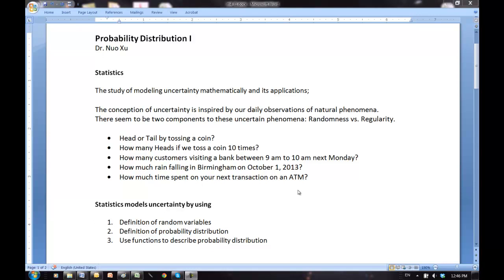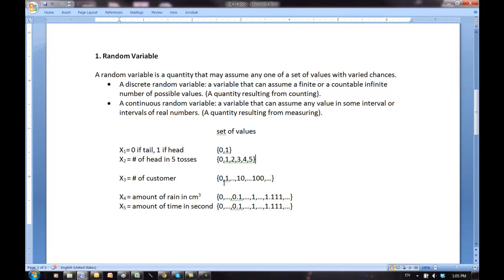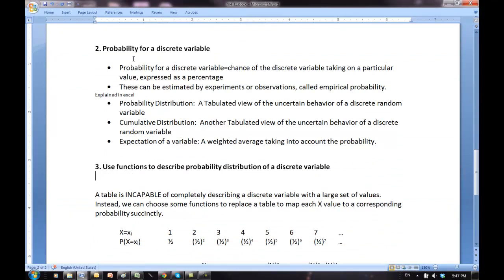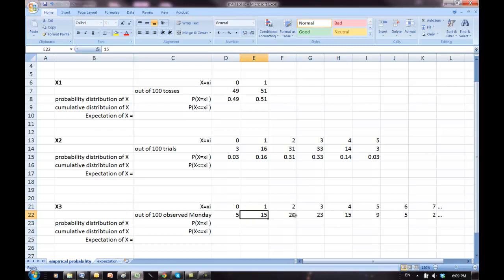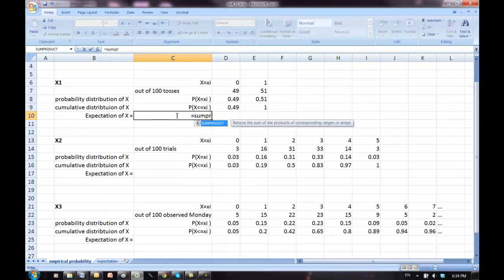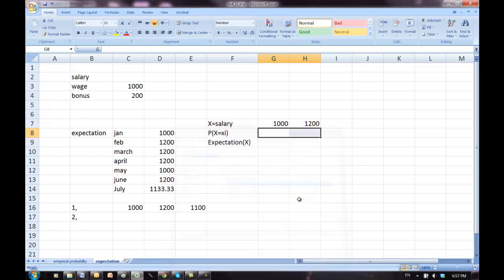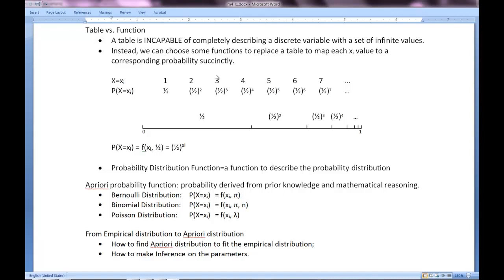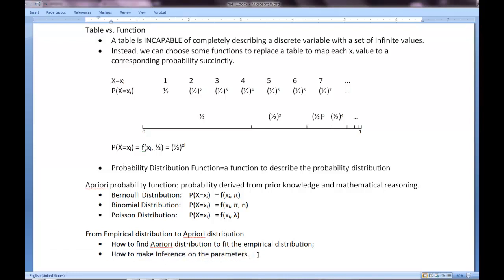probability distribution part 1